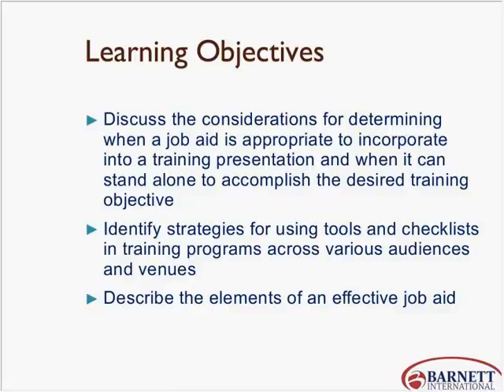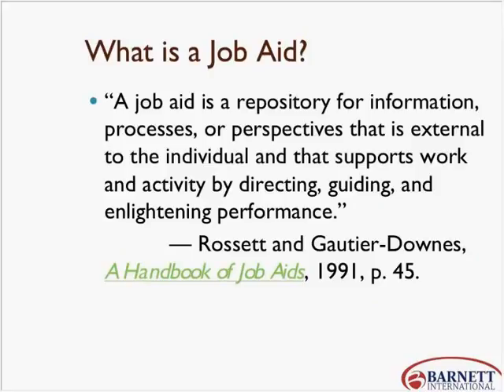Tools for Trainers: Clinical Research Job-Aids and Checklists Trailer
As adult learners, clinical research professionals are motivated by an understanding of how training interactions directly impact their work lives. The use of job aids and checklists can serve to satisfy this need by providing a resource to someone performing a task exactly when and where they need it. These tools can also serve to reinforce the training as participants return to the workplace, resulting in a greater likelihood that the organization’s performance goals will be met. In some cases, a job aid alone can replace unnecessary training expenses.

This web seminar includes a decision-making framework about the use of job aids as standalone training objects versus a complementary tool to existing training programs. Sample tools that may be appropriate for various clinical research audiences will be discussed.